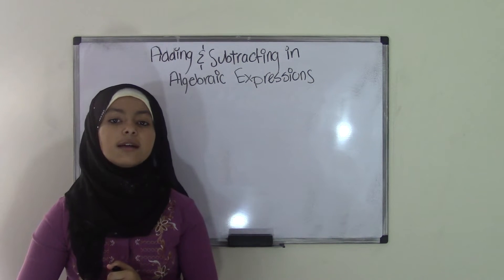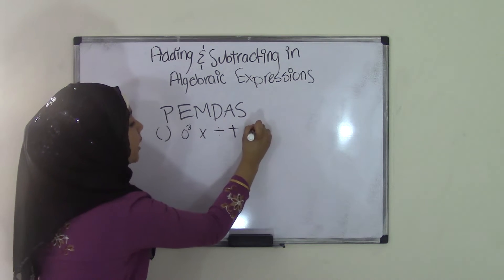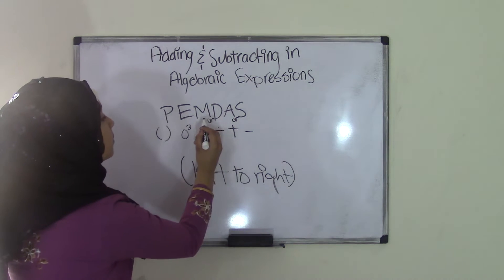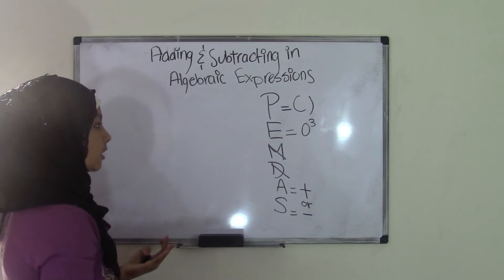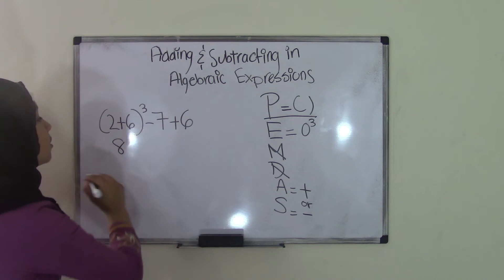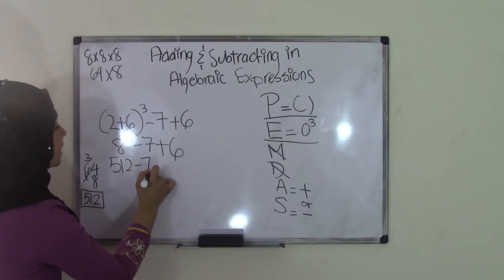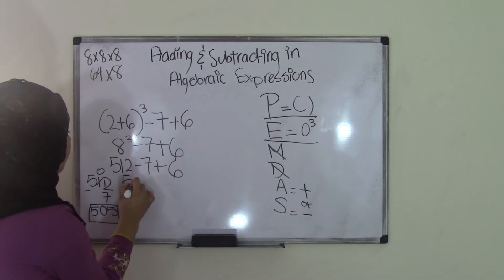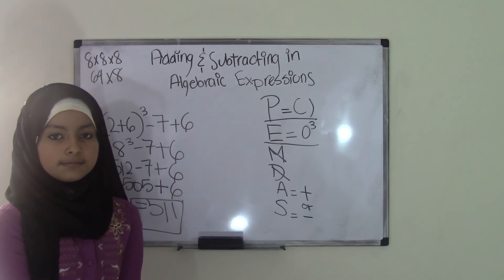5th Grade Math Adding and Subtracting in Algebraic Expressions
In this video, you will learn how to add and subtract algebraic expressions. This is a great video to watch in order yo learn a few basics about algebra. Students will learn the PEMDAS method and also how to simplify an algebraic expression step by step from this video. Good Luck!

5th Grade Math (Common Core Math) is all about teaching Fifth grader student Math skills
Visit us:
5th Grade Math (Common Core Math) is all about teaching Fifth grader student Math skills